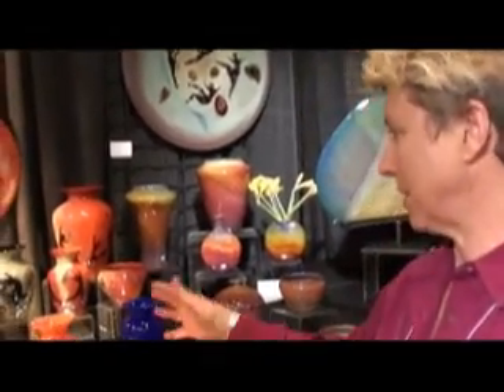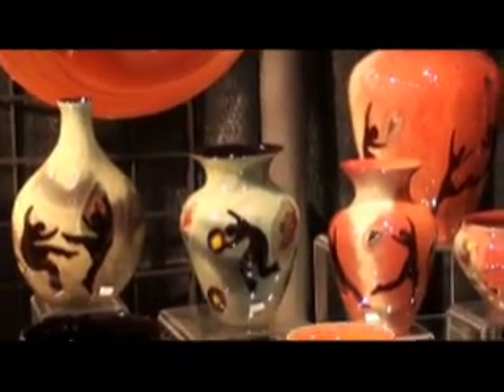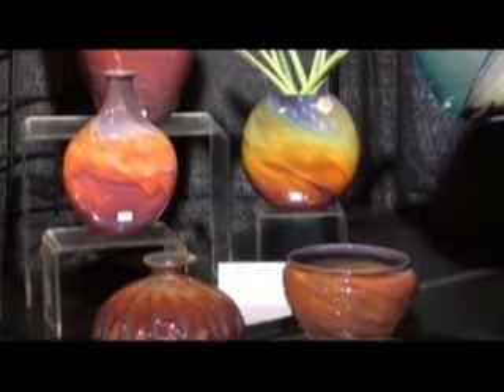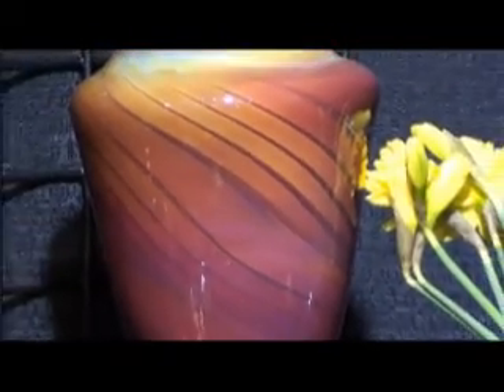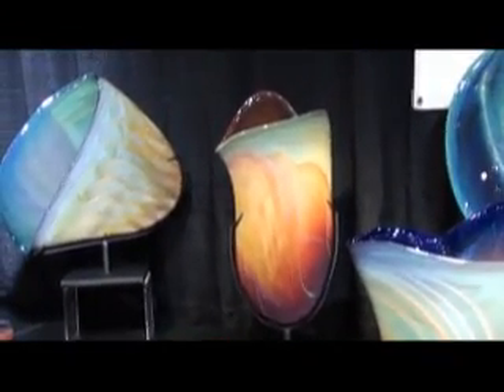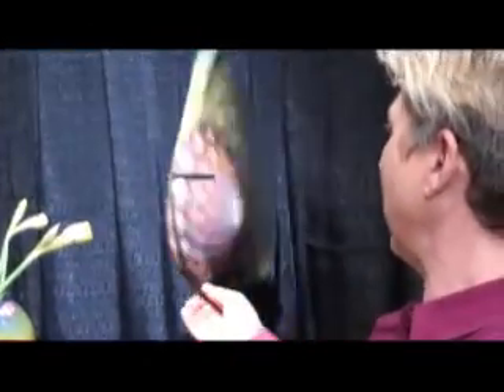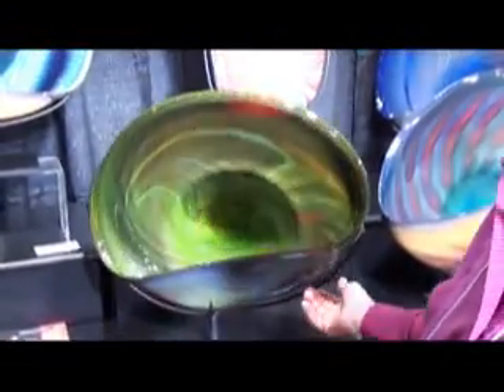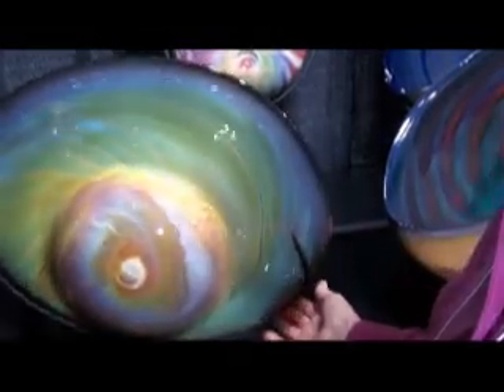Glass Artist Elodie Holmes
Interview with Santa Fe Glass, Artist Elodie Holmes, in Philadelphia,
PA, February 20134, by Adamm Gritlefeld, of Adamm's Stained Glass &
Gallery, Santa Monica, CA, Art Glass Gallery, Los Angeles, CA